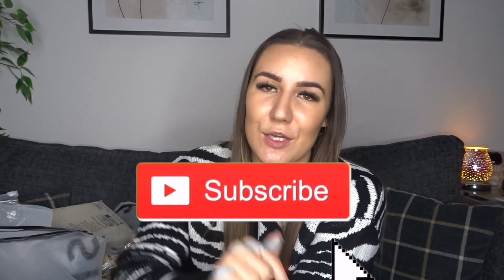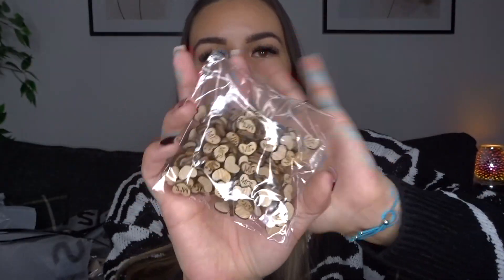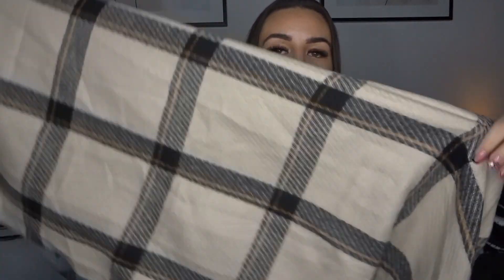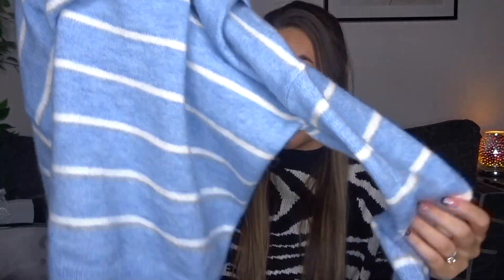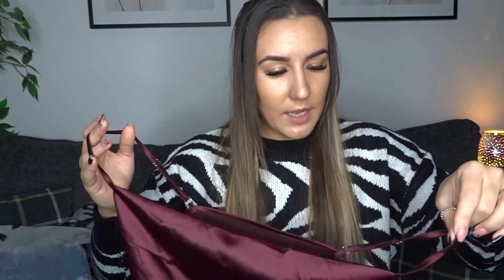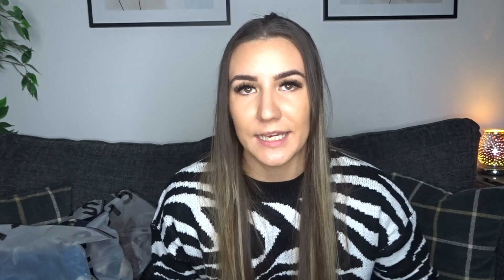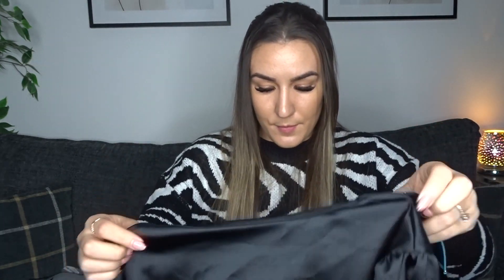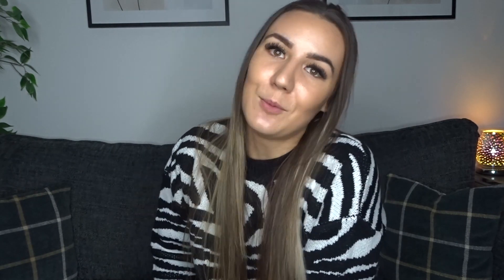HUGE SHEIN BLACK FRIDAY TRY ON HAUL & DISCOUNT CODE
♡OPEN ME♡

Epic savings for fashion fanatics!
Worth Trying, Worth Buying. Grab now!

Hello everyone, I am bringing you a huge Black Friday haul of everything I picked up from SHEIN.

Discount Code - SGF4175

PREVIOUS VIDEO

SHEIN AUTUMN/WINTER TRY ON HAUL *discount code*

MY SOCIAL'S ARE;

EQUIPTMENT USED

💛Ring Light;